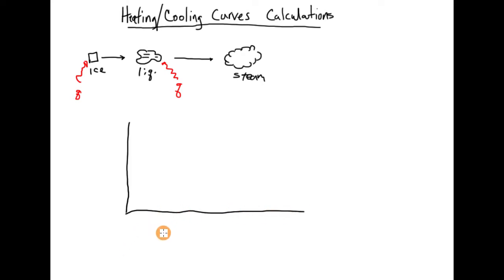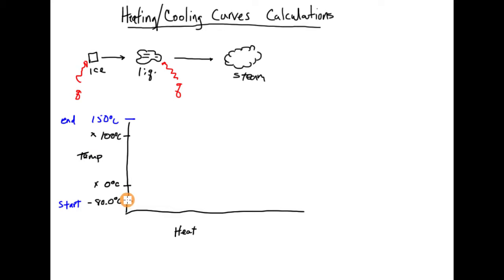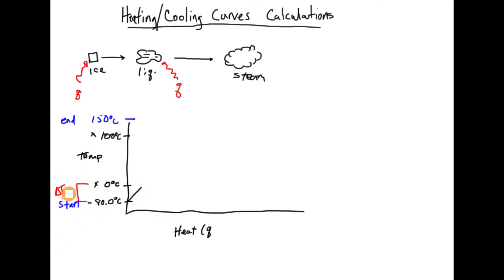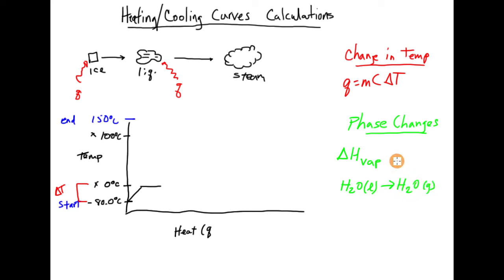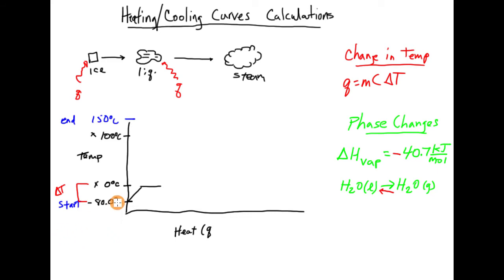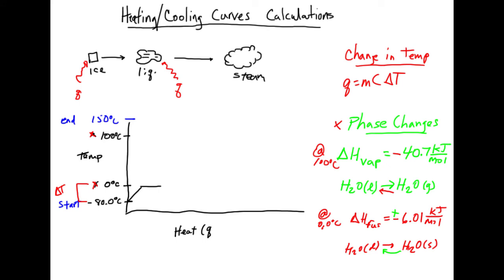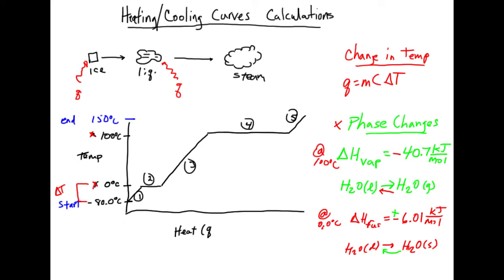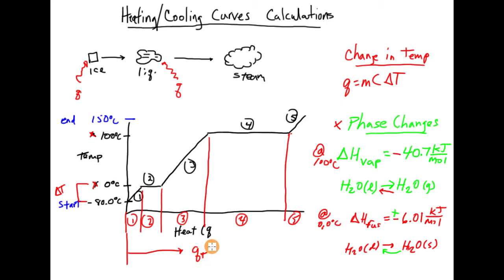Heating Cooling Curves 1718